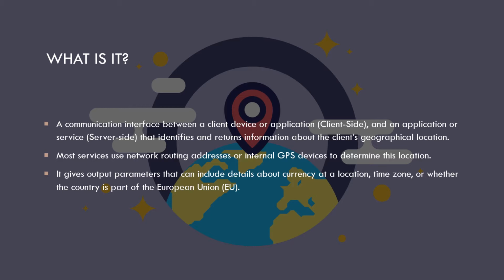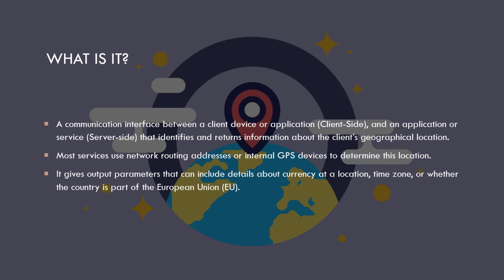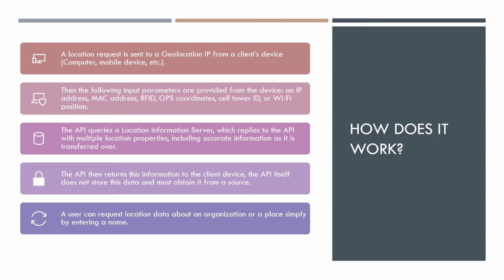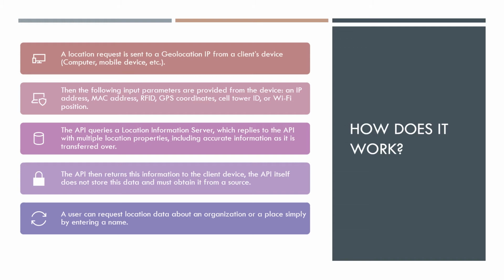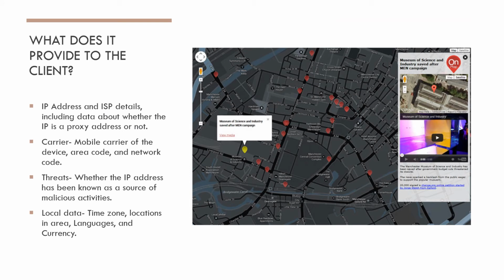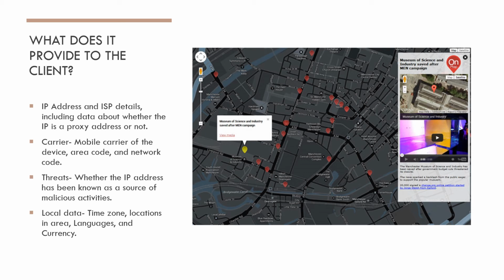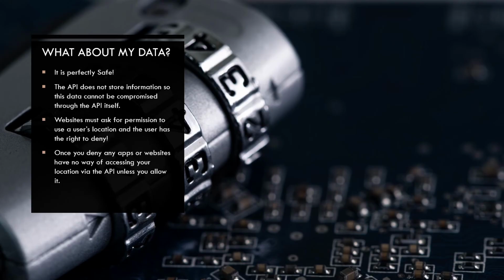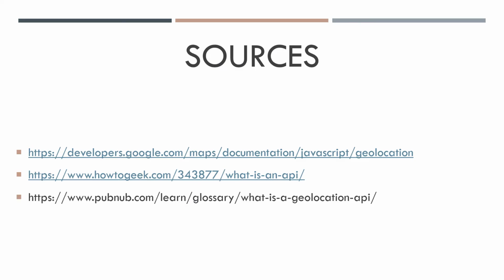Geolocation API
Information about the Geolocation API, what it is, and how it works.